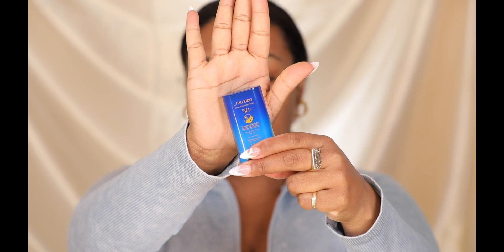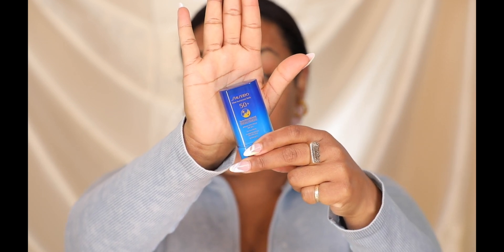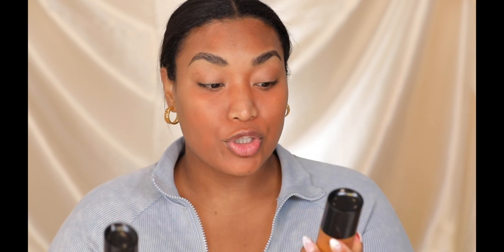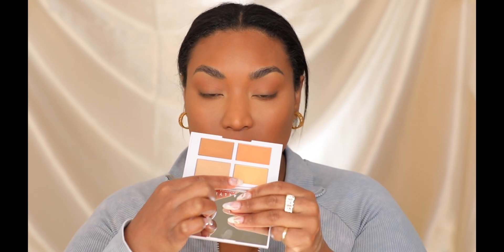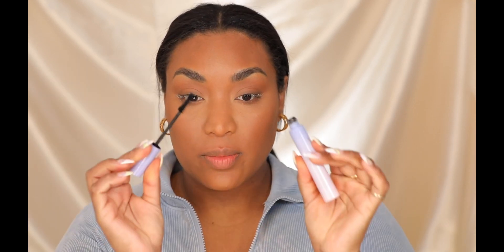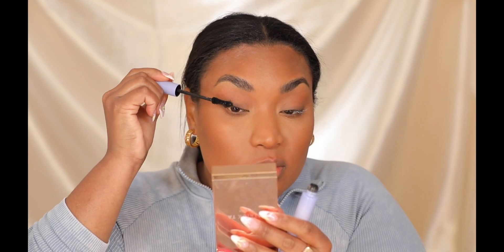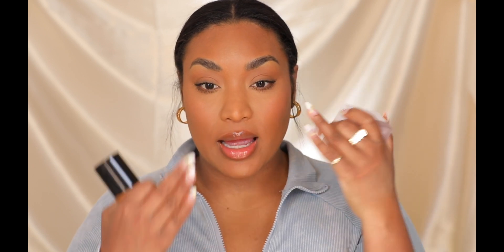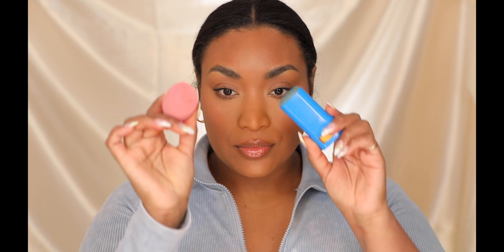TRYING NEW MAKE UP MUST HAVES- IRISBEILIN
HOLA MI GENTE.. SO IN TODAYS VIDEO I TRIED SOME NEW STUFF THE I ACTUALLY  REALLY LOVE ON  THE FIRST TRY, I KNOW SHOCKING  RIGHT...LOL
ALSO THIS VIDEO WAS SUPPOSED TO GO UP LAST MONTH, MY BAD :( BUT HEY HERE WE ARE ENJOY.. :)

PRODUCTS:
SHISEIDO CLEAR SUNSCREEN STICK
MAKEUPFOREVER WATERONE FOUNDATION IN R530
JACLYNHILL SETTING POWDERS IN BANANA
KKW EYE CONTOUR

IG (IRISBEILIN)
LIKE MY FACEBOOK PAGE LINK